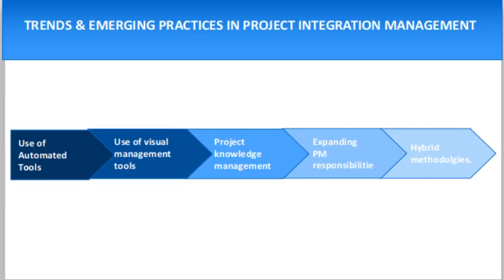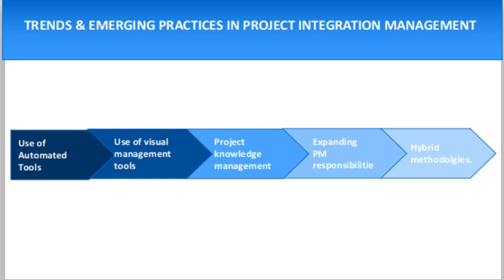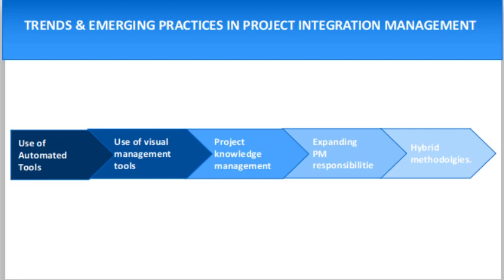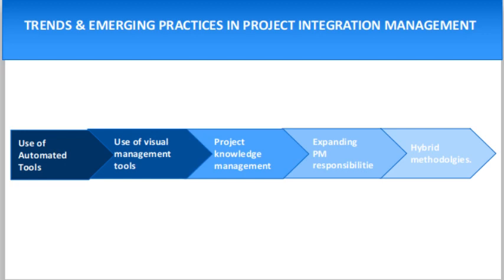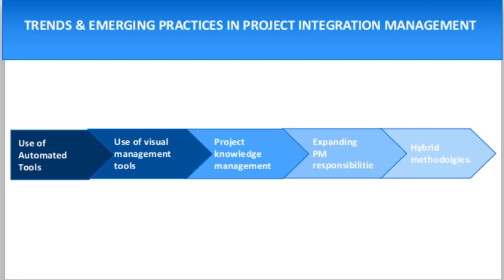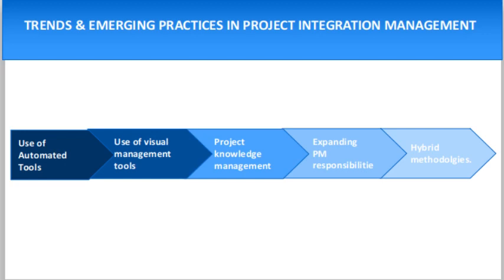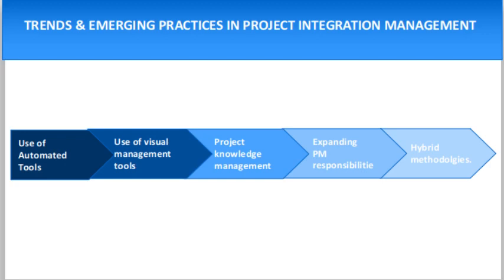Trends and Emerging Practices in Project Integration Management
The Project Integration Management Knowledge Area requires combining the results from all other Knowledge Areas. Evolving trends in integration processes